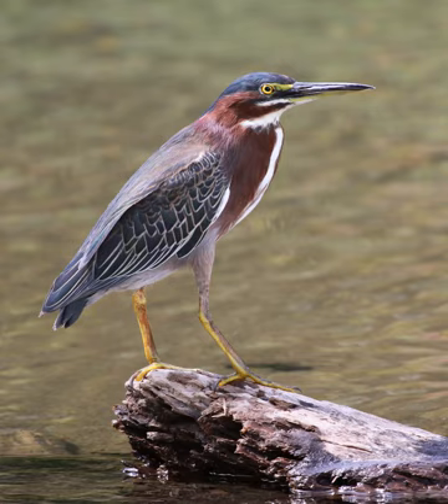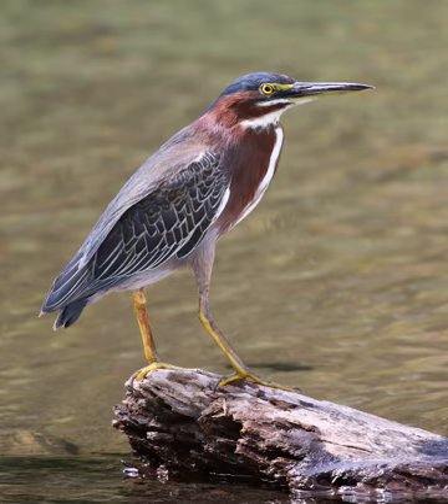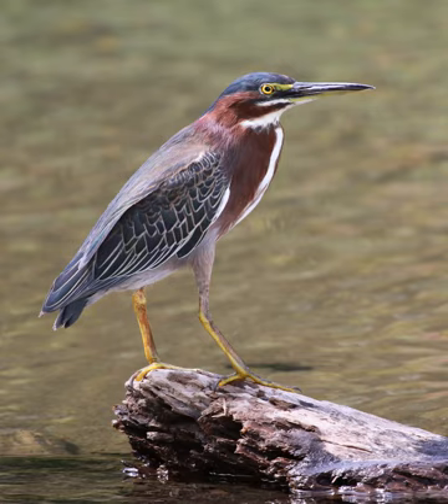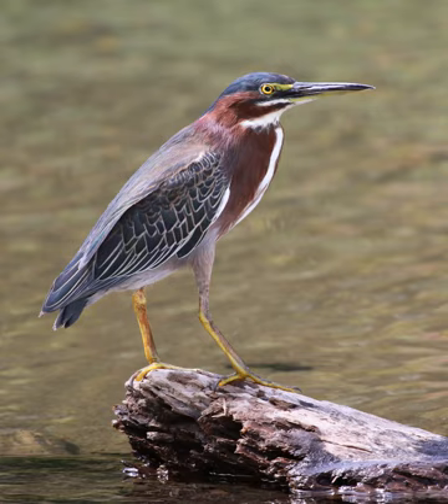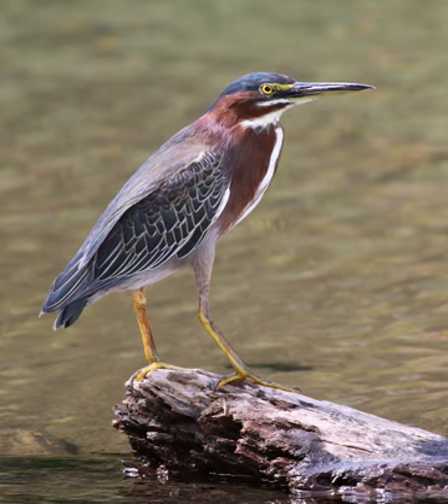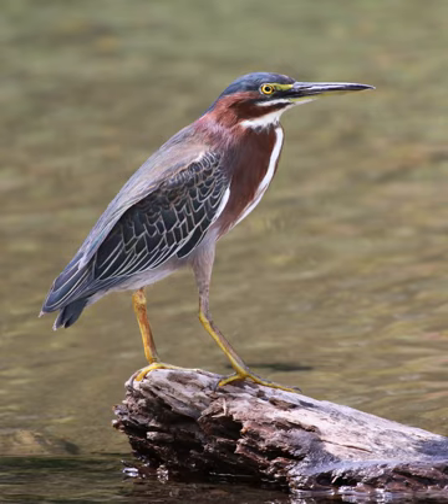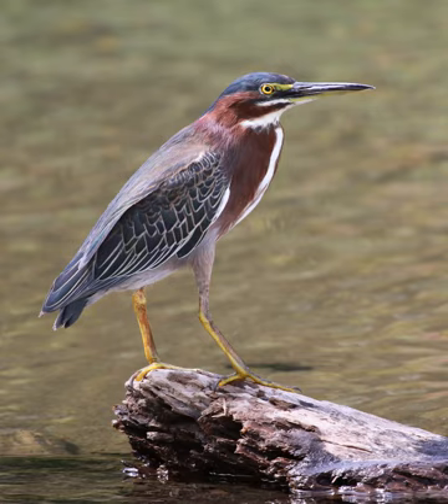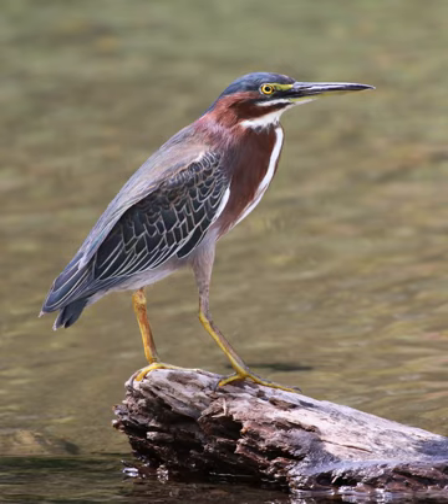Green heron | Wikipedia audio article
00:00:47 1 Description
00:02:04 2 Taxonomy
00:04:33 3 Ecology
00:07:53 4 Tool use

- Socrates

SUMMARY
The green heron (Butorides virescens) is a small heron of North and Central America. Butorides is from Middle English butor "bittern" and Ancient Greek -oides, "resembling", and virescens is Latin for "greenish".It was long considered conspecific with its sister species the striated heron (Butorides striata), and together they were called "green-backed heron". Birds of the nominate subspecies (no matter which taxonomic arrangement is preferred) are extremely rare vagrants to western Europe—for example, a sighting in Pembrokeshire in 2018 was only the second recorded sighting in Wales; individuals from the Pacific coast of North America may similarly stray as far as Hawaii.